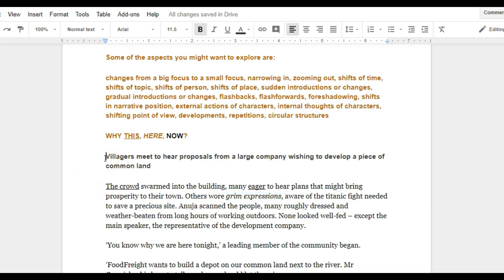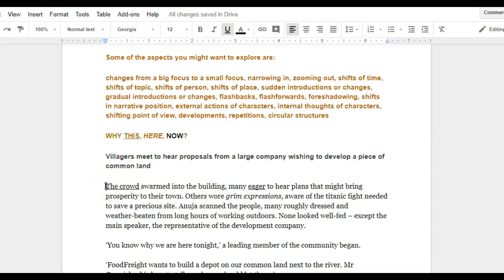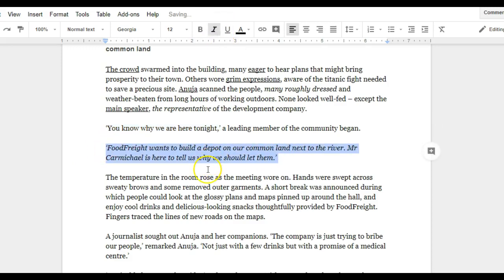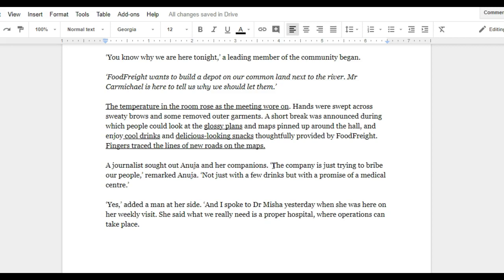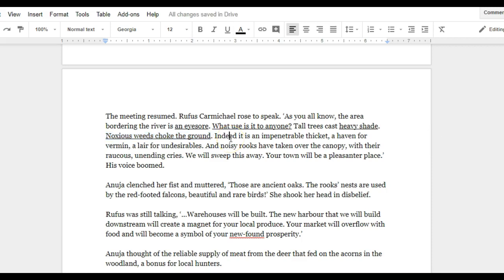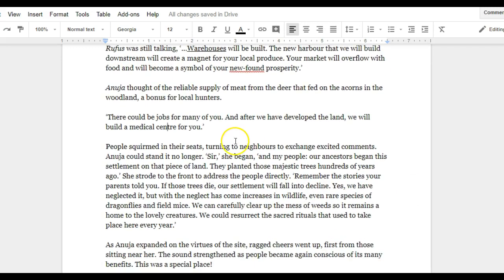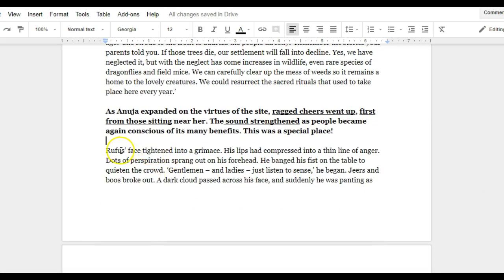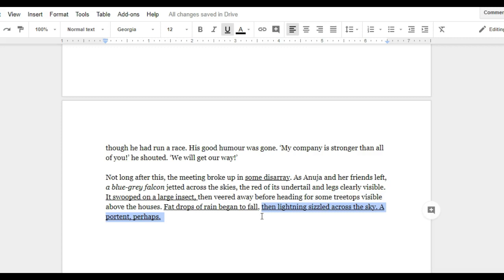AQA GCSE English Language Paper 1 Question 3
An explanation of how to handle a whole passage when looking at structure for AQA's English Language Paper 1 Question 3